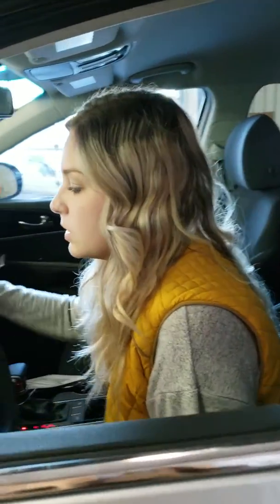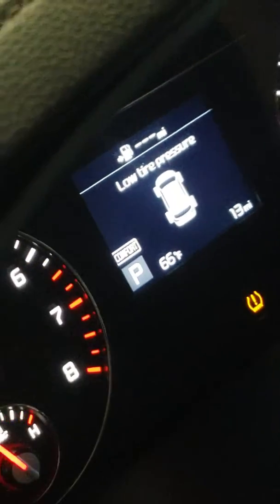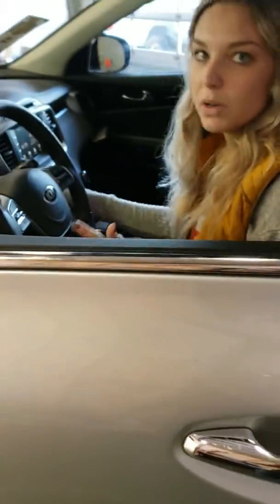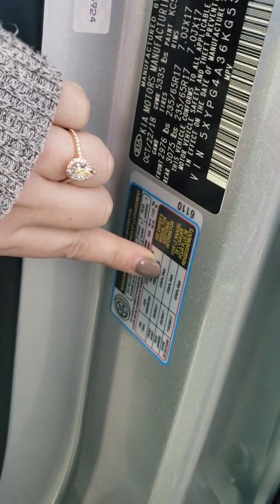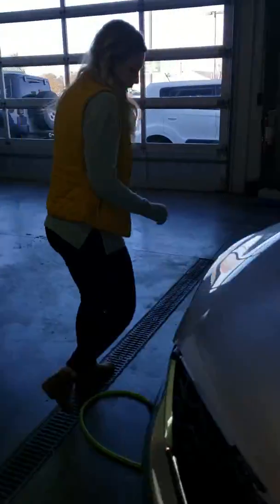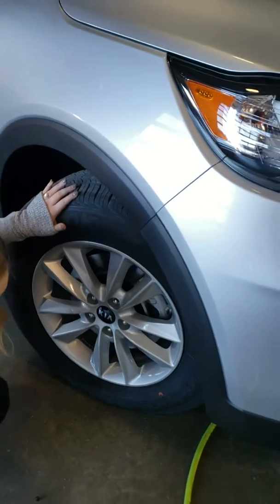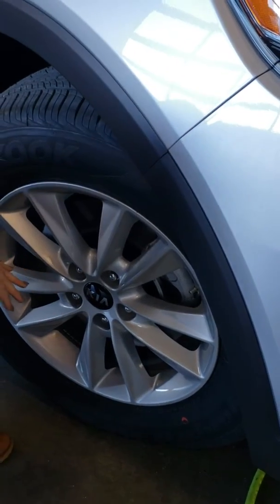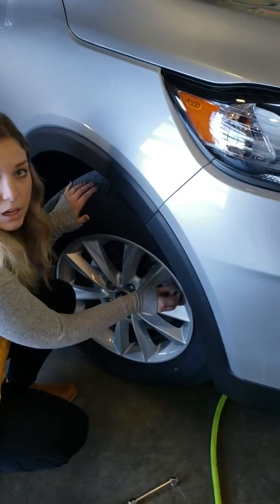How To Air Up Your Tires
Airing up tires can be a simple task once you know what to do! With weather fluctuations, your tire pressure can fluctuate as well. Watch this simple how-to video to see how easy it is to fill up your tires!